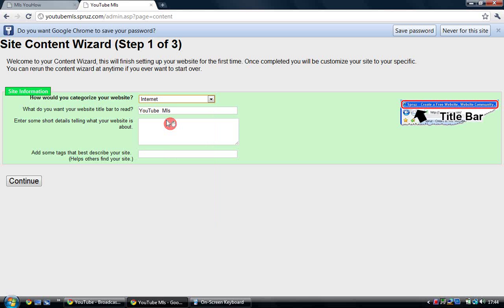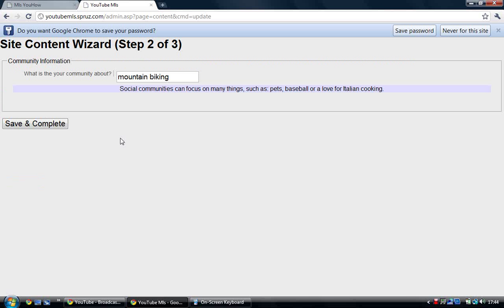How To Create A Social Networking Site For Free!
In this video I will show you how to make a social networking site!
If you want to add chat!